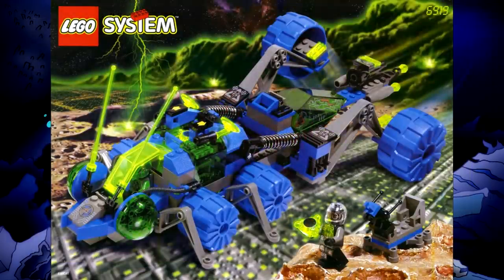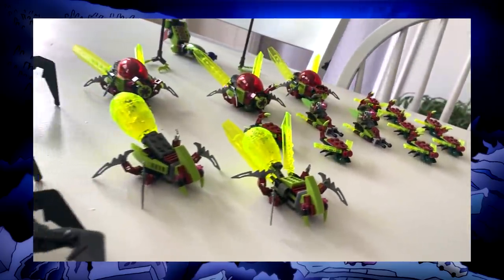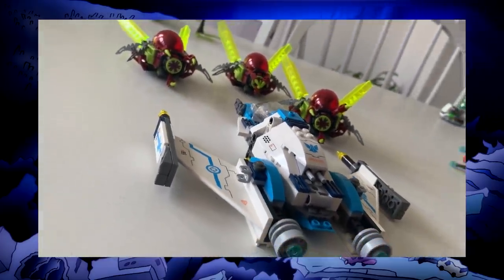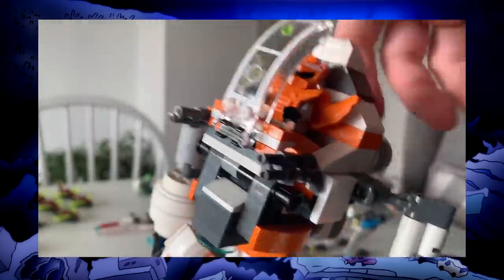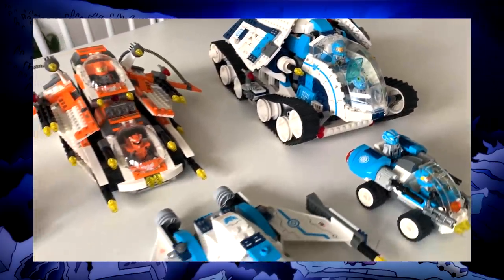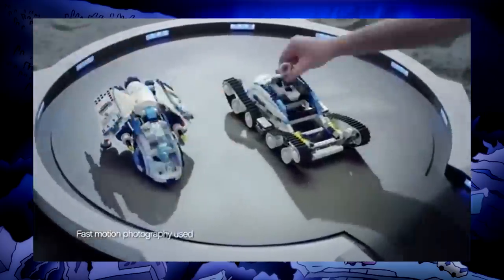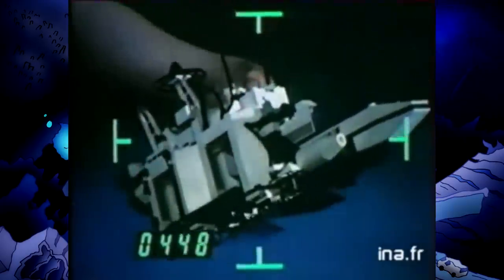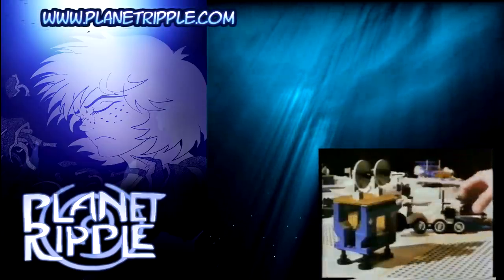Lego Rewind- The Last Lego Space Theme